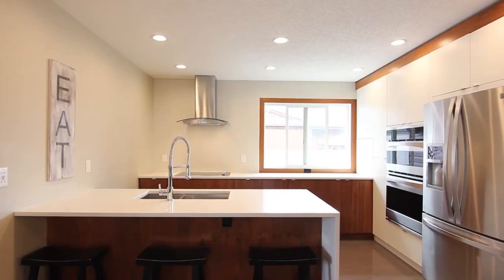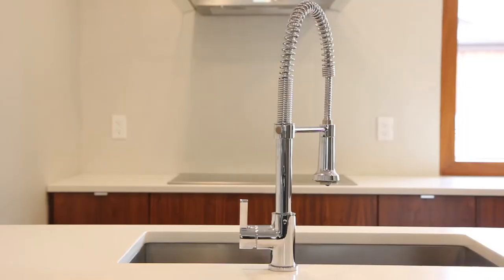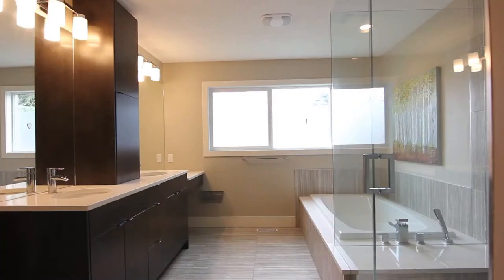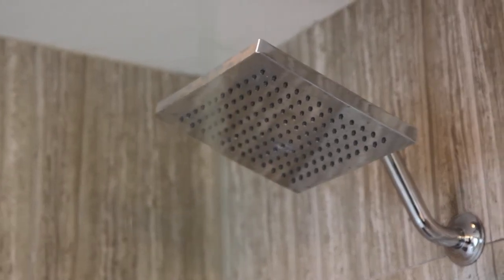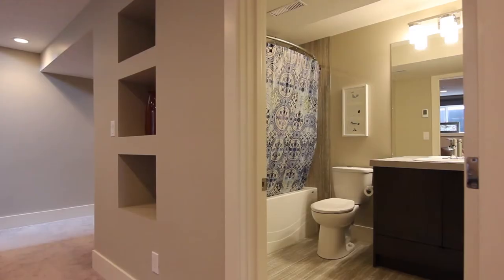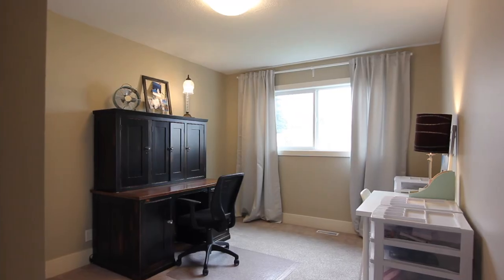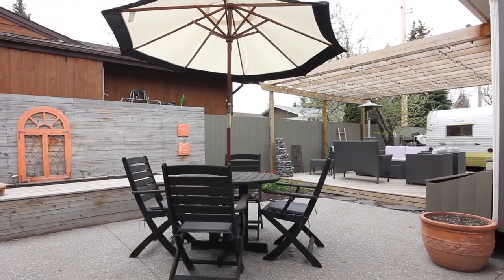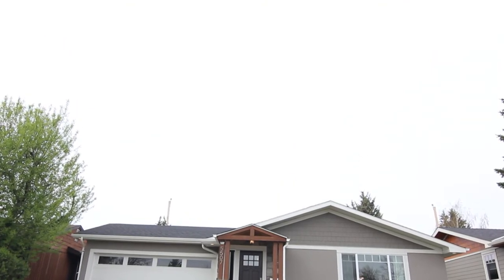Real Estate Calgary Property Video Tour - 5507 Ladbrooke Dr SW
5507 Ladbrooke Dr SW
This property is listed by
Stirling Karlsen
RE/MAX House of Real Estate